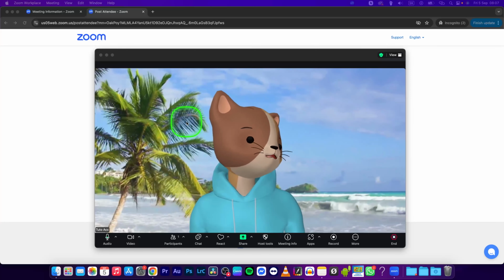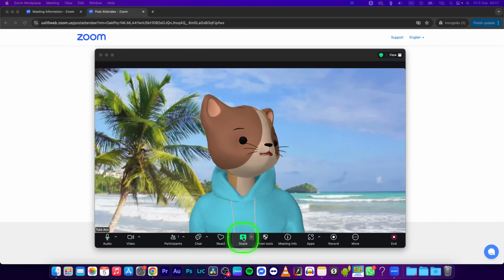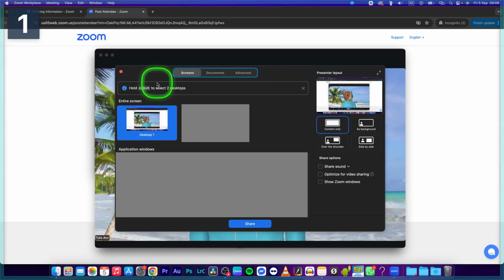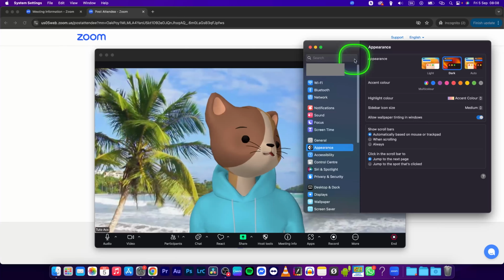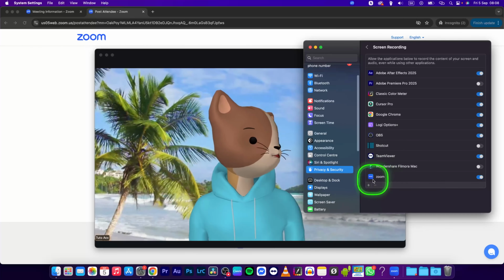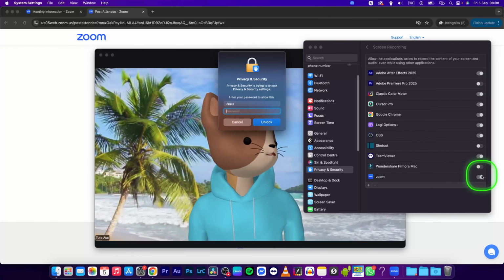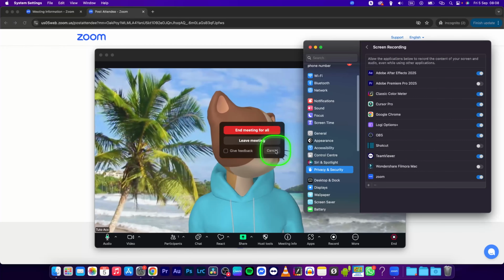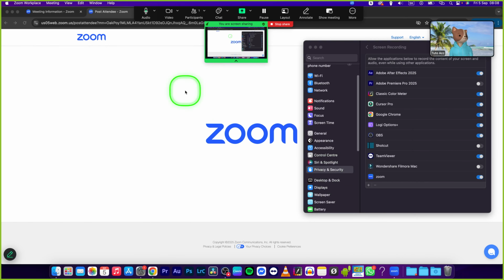How To Allow Screen Sharing in Zoom | Turn on screen sharing | Zoom Tutorial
Zoom allow screen sharing tutorial
How to enable screen share in Zoom
Zoom allow participants to share screen
Turn on screen sharing step-by-step Zoom
Zoom host screen share settings tutorial
Allow others to share screen Zoom
Zoom meeting sharing explained
Manage participant sharing in Zoom
Zoom enable screen sharing guide
Zoom screen share permissions